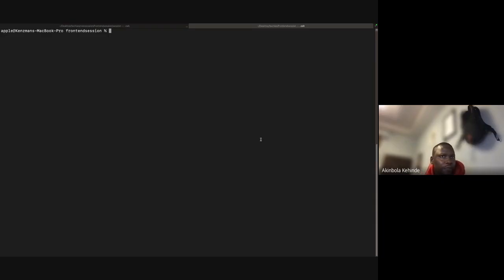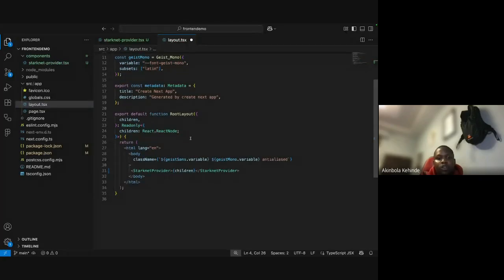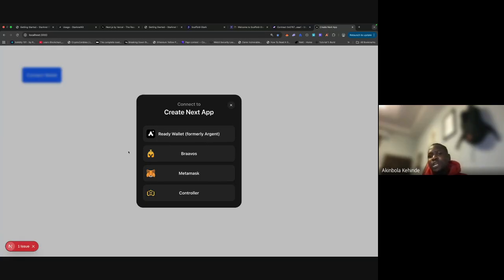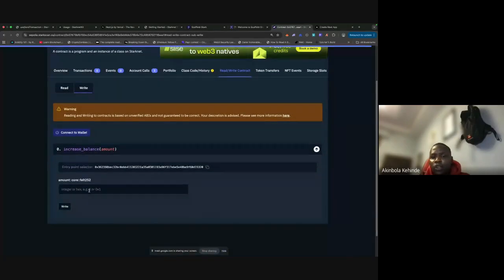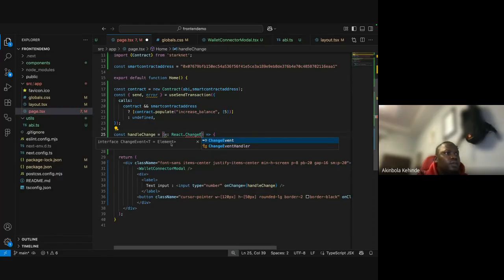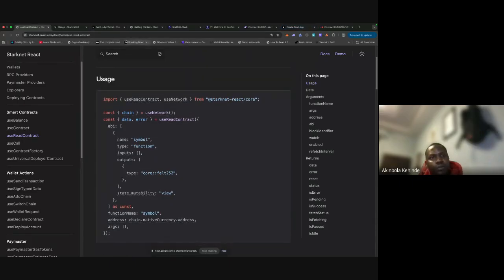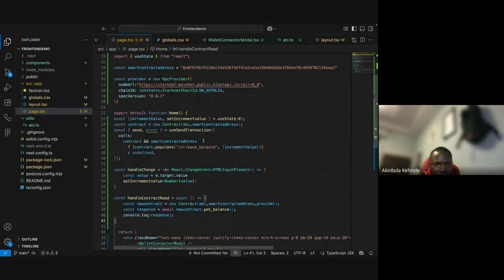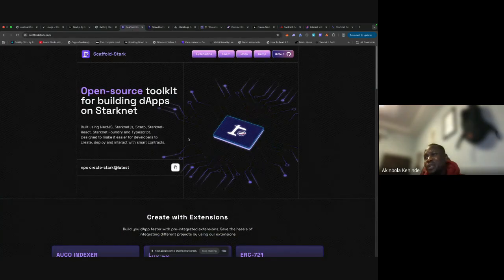Frontend Integration Connecting the Frontend to Starknet Smart Contracts ( Week 6 session 2 )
In this session of the Anambra Web3 Cairo Developers Bootcamp, we take a practical dive into Frontend Integration  the critical step that connects your smart contracts to user-friendly applications.

What you’ll learn:
How to integrate your deployed smart contracts with a frontend.
Tools and frameworks for seamless interaction between frontend & blockchain.
Practical walkthroughs to help you build dApps that people can actually use.

Time Stamps:
01:30       Making use of starknet React.
08:12       Installing Strarknet React on the Project
16:45       How to integrate wallet Connect
25:30       Connecting your application using Abi
58:00       Using Starknet Js
1:00:35    Connecting your frontend using blast Api
1:19:01.   use Starkentkit or scaffold stark